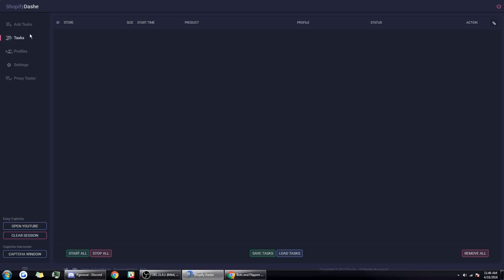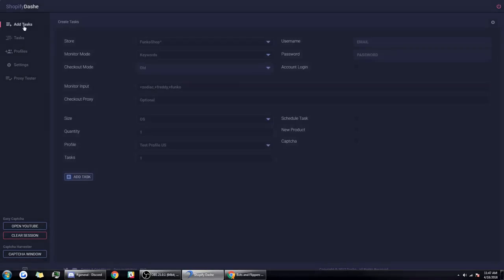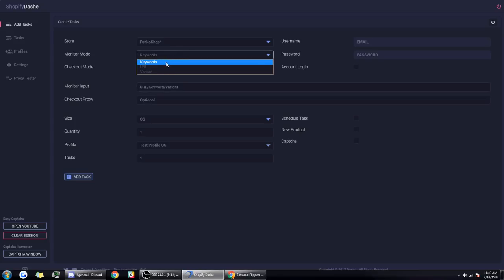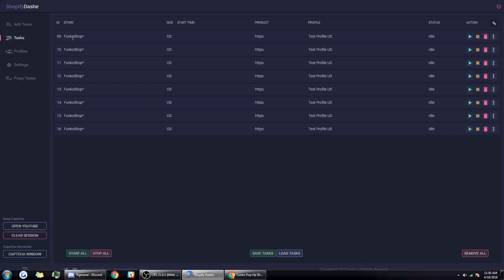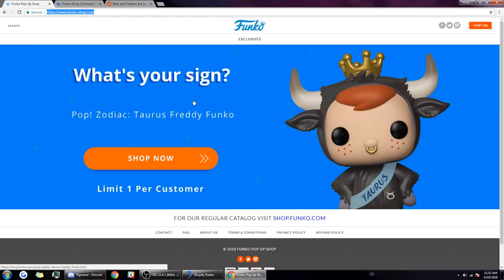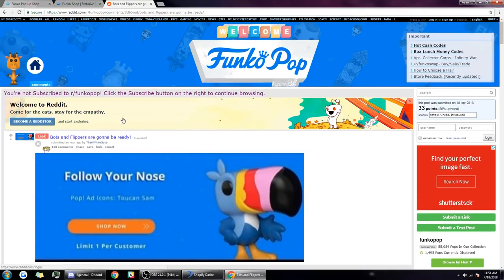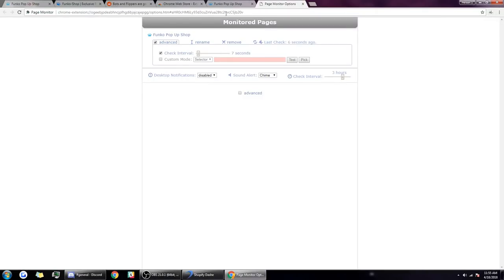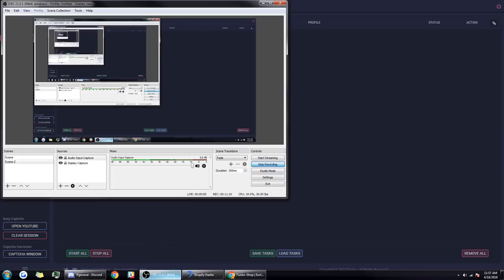Funko Bot exposed! Tips for manual bois!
In this video I expose and share how the most successful funko bot works, and why it is so successful. I also show methods and give tips on how manual users can better their chances as well as how the Funko company can combat this issue! Hope it helps.

Tips start around 8:50

Sorry about the noises at the beginning, my phone notifications were blowing up and I forgot to mute it!